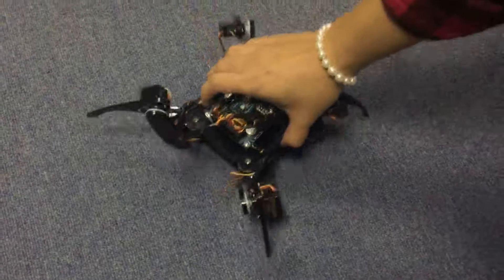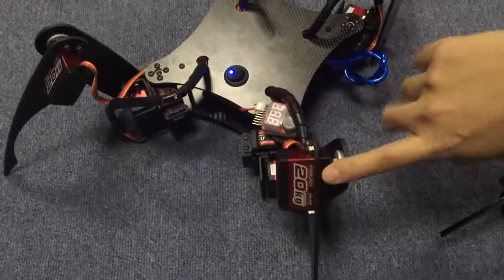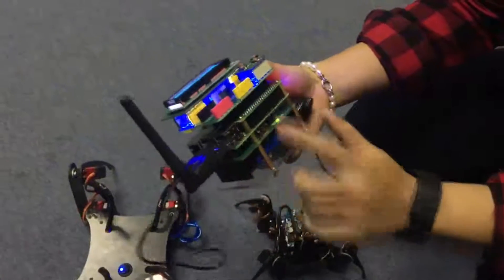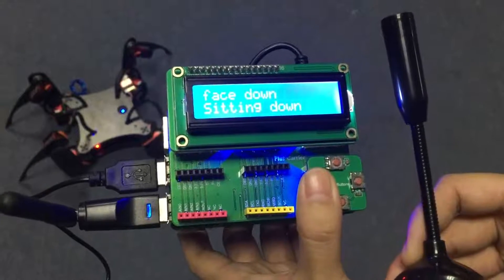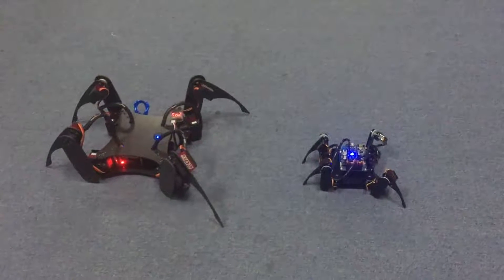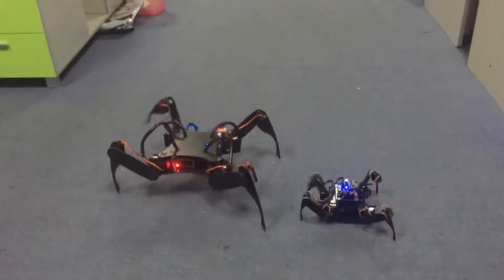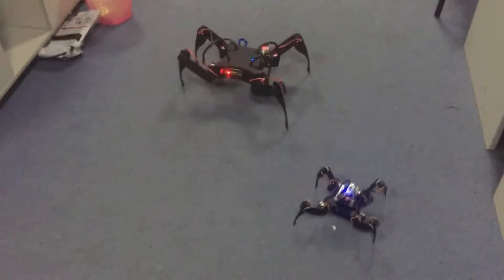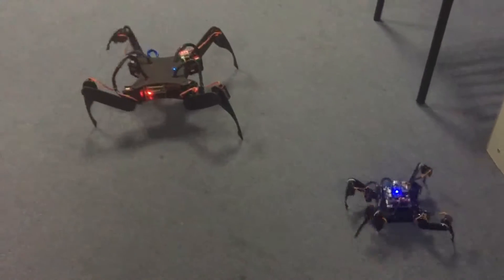Big Arduino Robot (AWS Tester - Speech Control Crawling Quadruped Robot - Customized for Amazon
A bigger crawling "spider" robot based on Arduino and Raspberry Pi, customized for Amazon AWS Summit. Check the two robots racing at the end!
- Uses a SunFounder Nano board, Raspberry Pi 2 and PiPlus, 12 Power HD servos to strongly drive the robot
- Data uploaded to the AWS IoT that communicates with the RPi, Speech recognition via the Google STT service

PiPlus for Raspberry Pi 3 model B, 2 model B, and 1 B+:
On Amazon

For any technical questions, please post in our FORUM